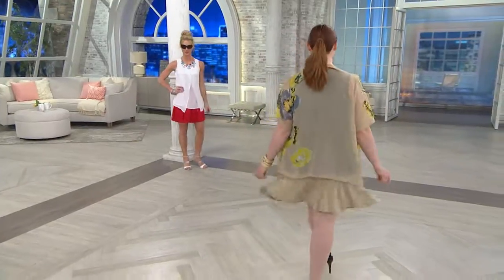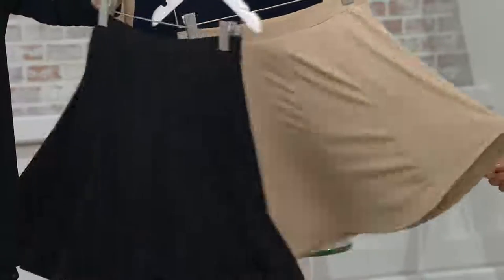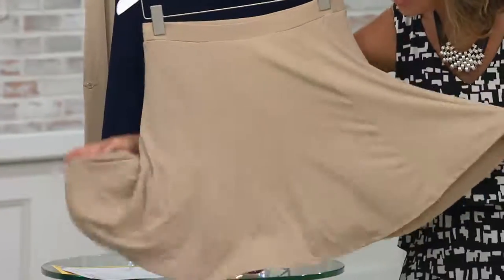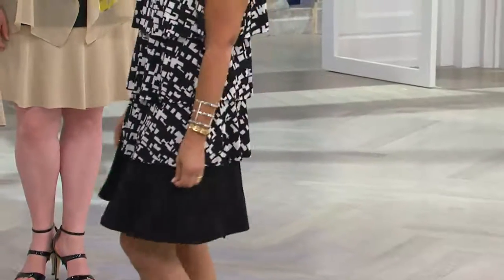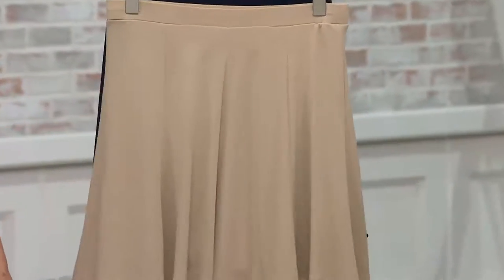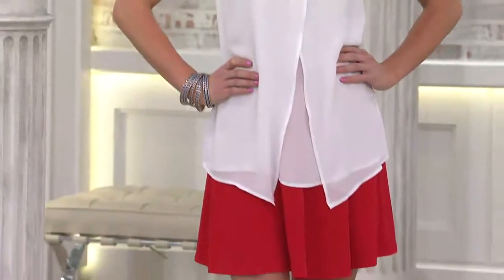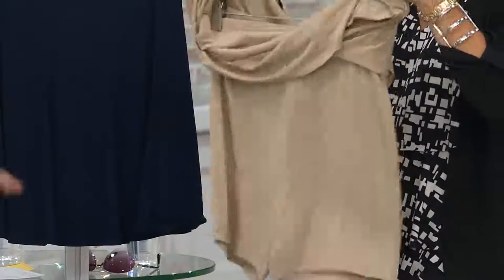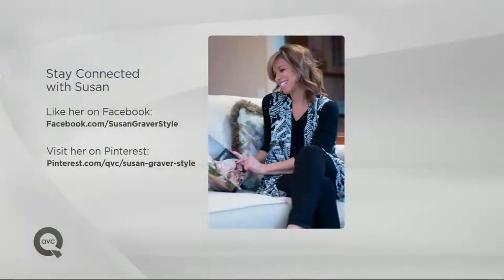Susan Graver Liquid Knit 8 Gore Pull-On Skort with Sandra Bennett